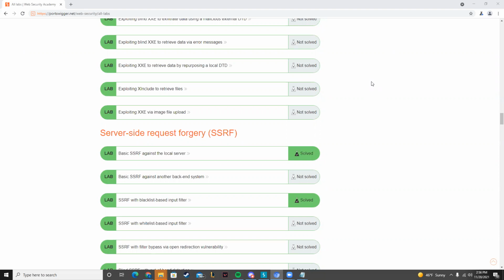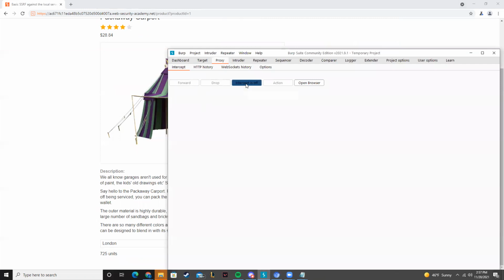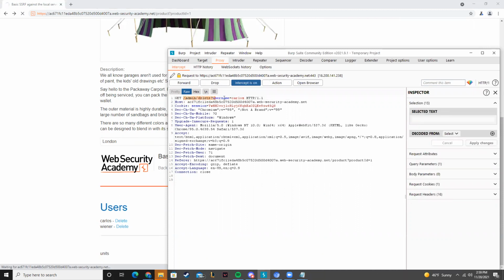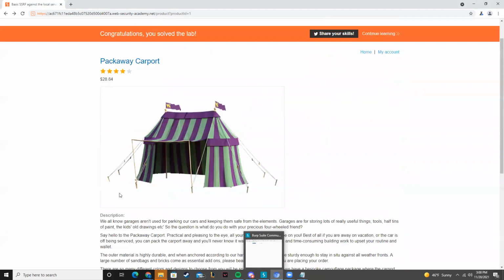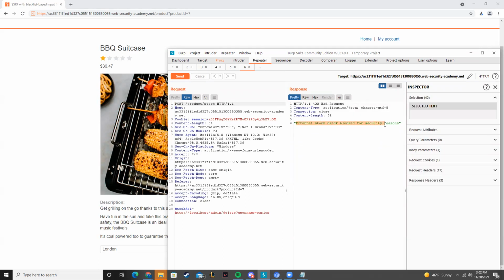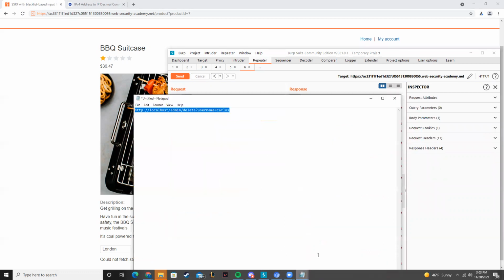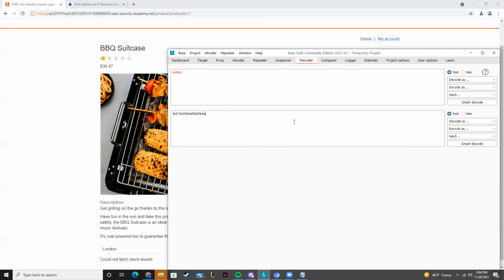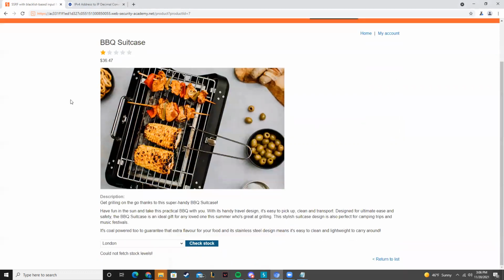portswigger_ssrf_minecraft_animal_crossing_crossver_(mineCrossing)